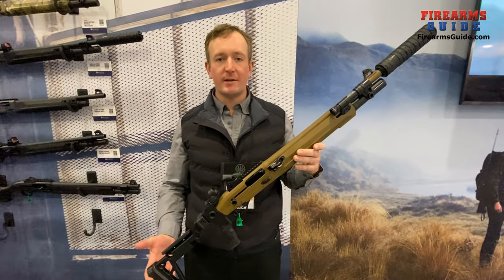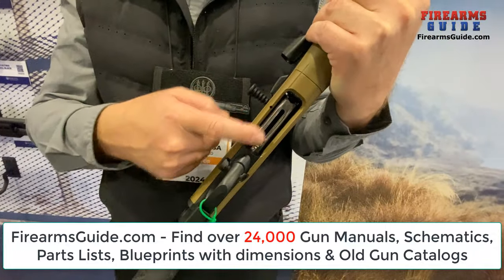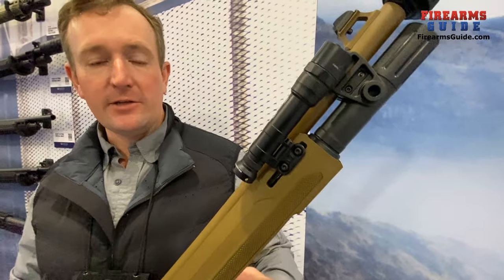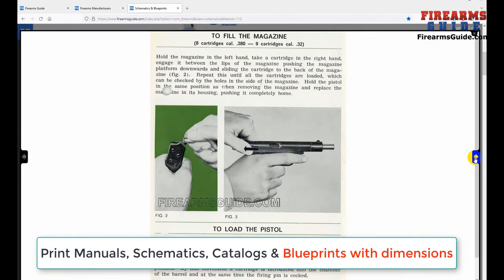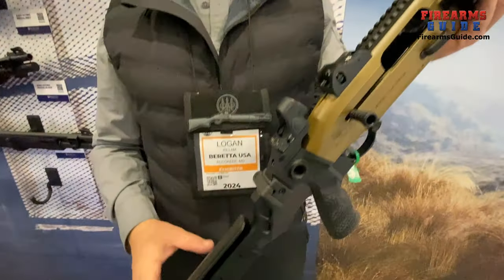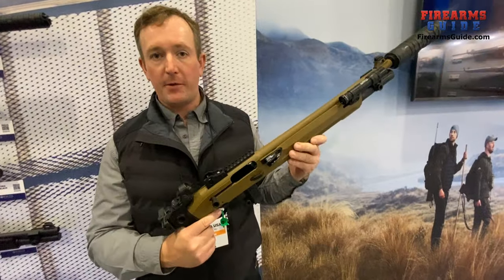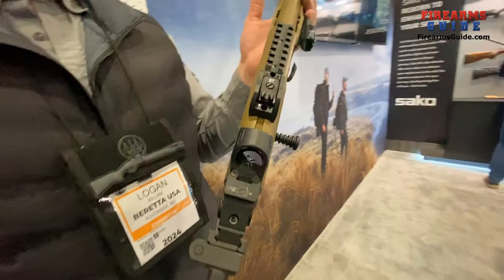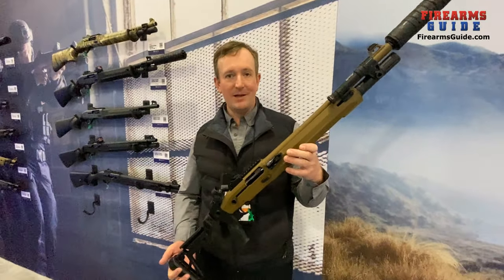Beretta 1301 Tactical Mod.2 FDE Shotgun with Folding Stock - SHOT Show 2024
Beretta 1301 Tactical Mod 2 FDE Shotgun with Folding Stock and suppressor / Silencer - SHOT Show 2024